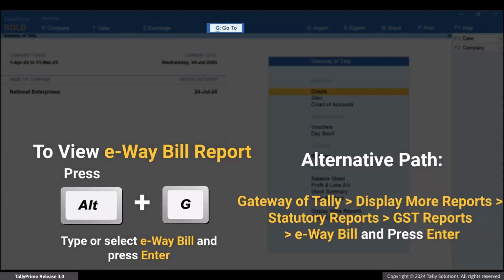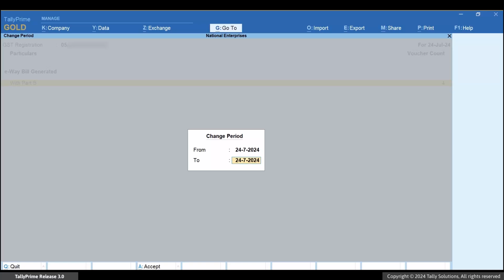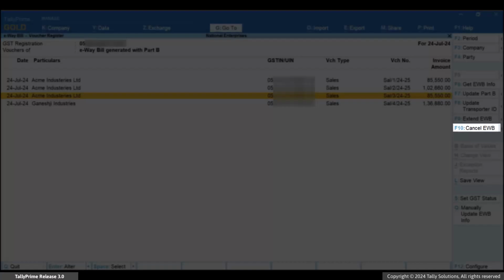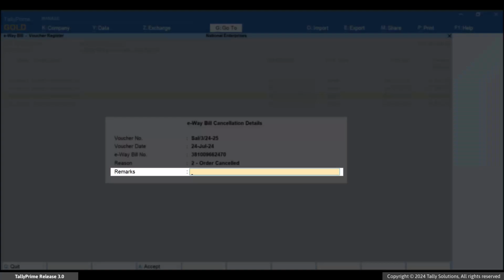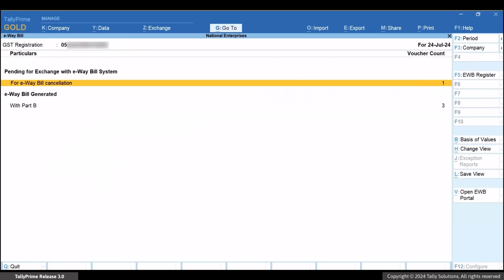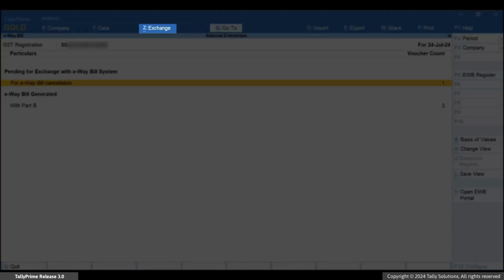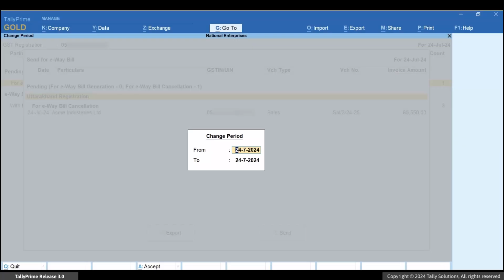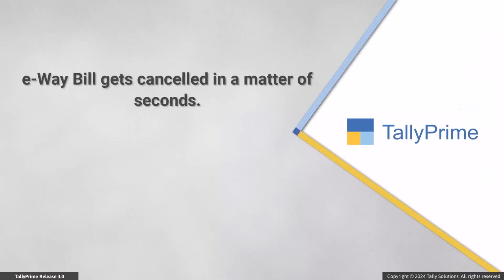How to Cancel e-Way Bill in TallyPrime | TallyHelp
This video demonstrates the process of e-Way Bill cancellation in TallyPrime.

You can cancel e-Way Bill within 24 hours of generation.

In TallyPrime Release 3.0 and later, you can cancel the e-Way Bill in a matter of seconds.

All you need to do is provide the appropriate reason for cancellation with remarks.

You can then cancel one or more e-Way Bills, as needed.

Watch the video to understand the simple process of cancelling e-Way Bill in TallyPrime.